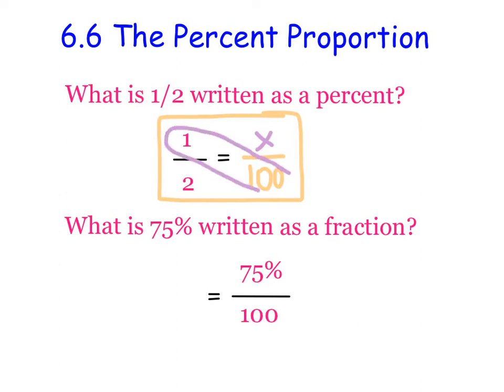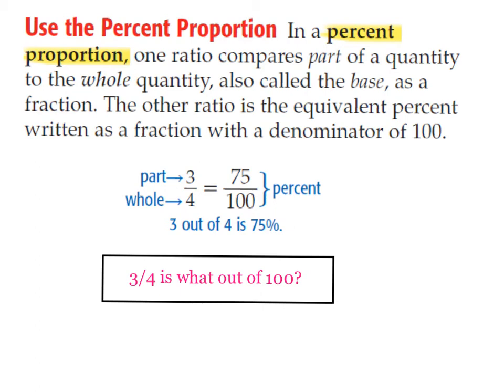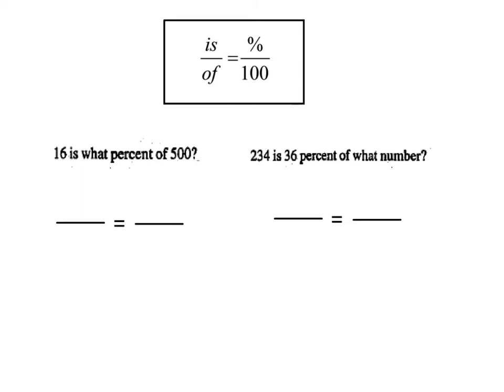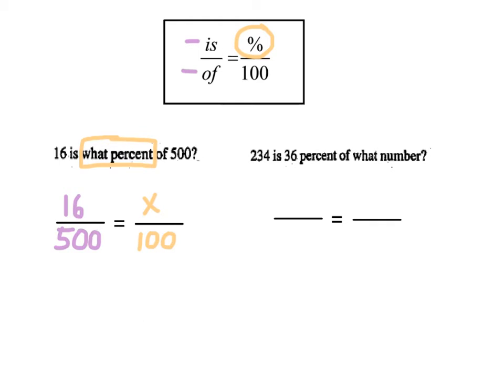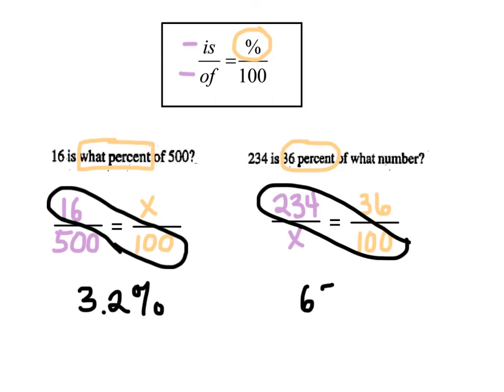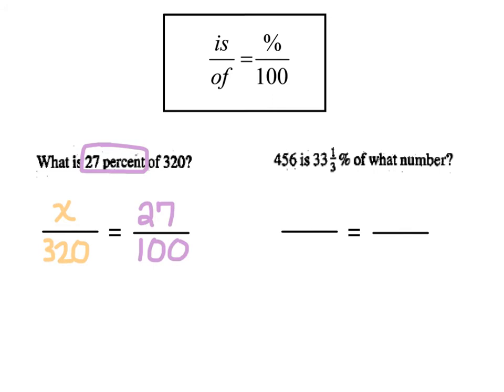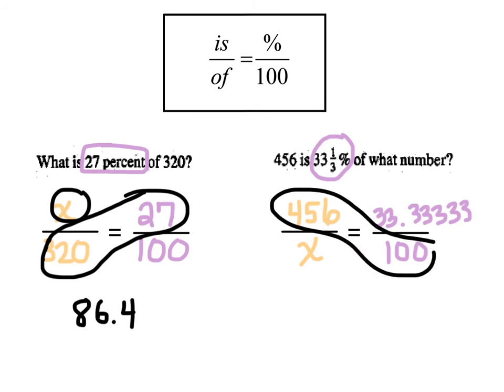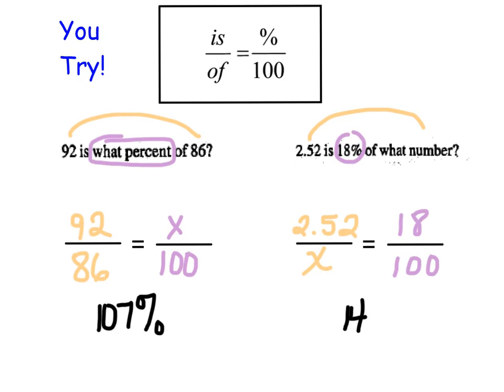6.6 Percent Proportion